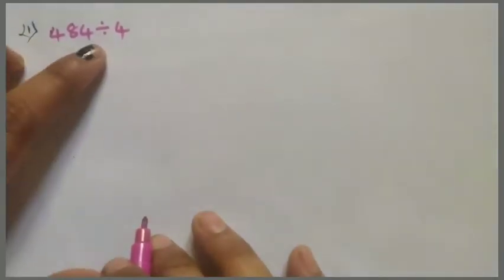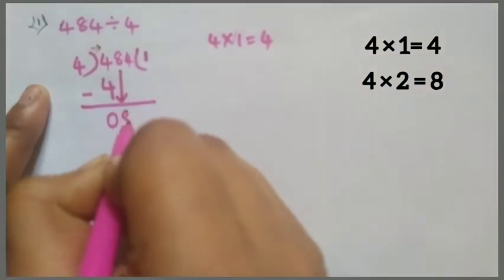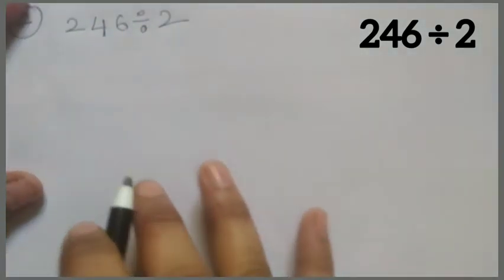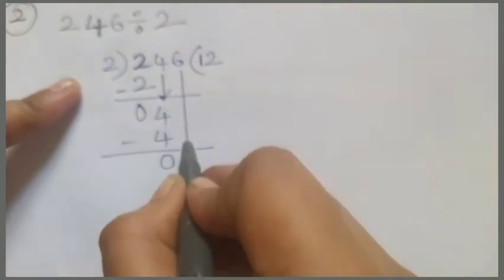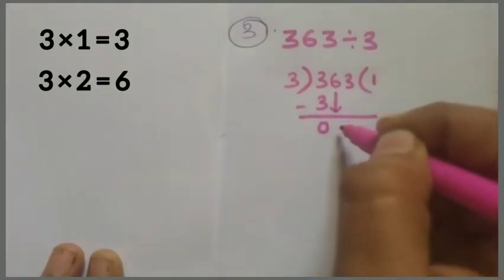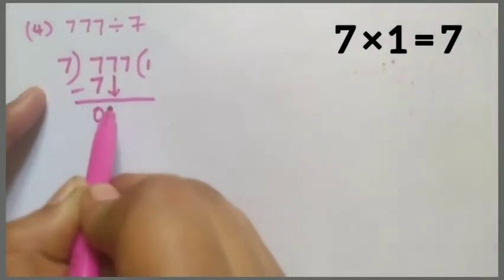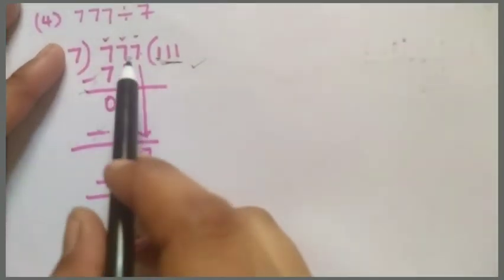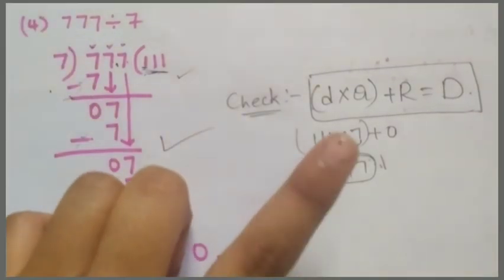3rdMATHS #3_4_2021 || Division of 3-digit numbers || DIVISIONS 🎉